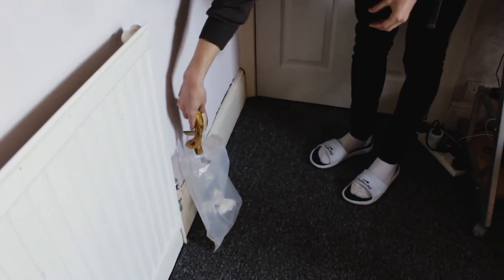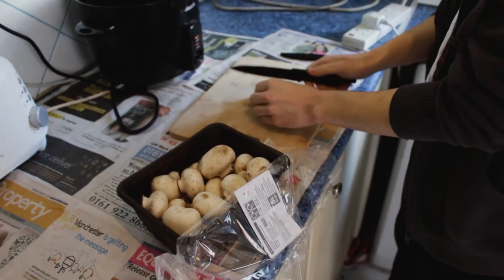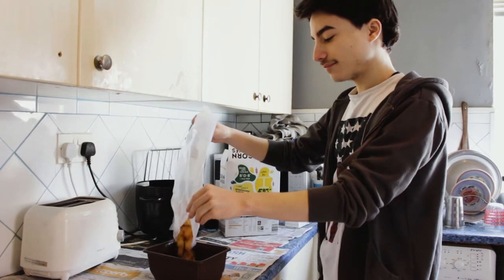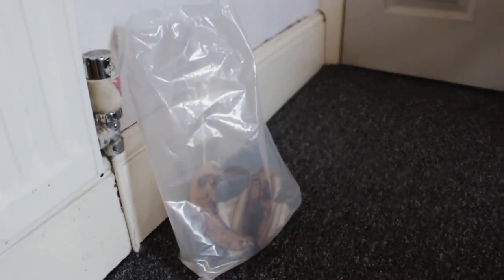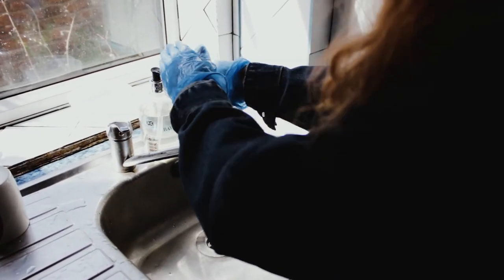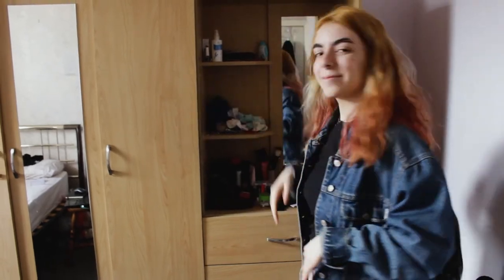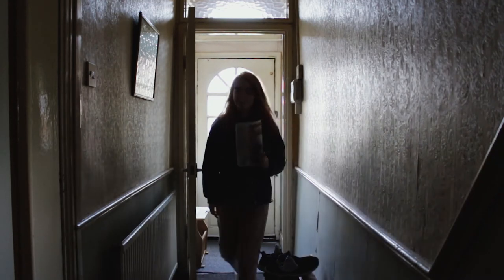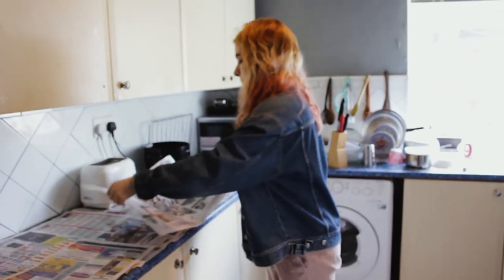♻️ 3 Ways To Reuse Single Use Plastic Items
In this video we show you 3 effortless ways to reuse your plastic items (and a bonus tip to help the environment!).
✅CC subtitles are available.

ᴵᶜᵒⁿ ᵐᵃᵈᵉ ᵇʸ ˢᵐᵃˢʰⁱᶜᵒⁿˢ ᶠʳᵒᵐ ʷʷʷ.ᶠˡᵃᵗⁱᶜᵒⁿ.ᶜᵒᵐ  ⁱᶜᵒⁿ ᵐᵃᵈᵉ ᵇʸ ᵐᵒⁿᵏⁱᵏ ᶠʳᵒᵐ ʷʷʷ.ᶠˡᵃᵗⁱᶜᵒⁿ.ᶜᵒᵐ

If you have any suggestions tells us in the comments bellow.